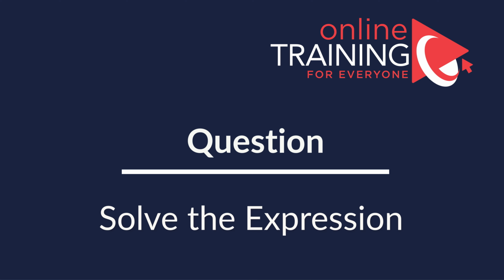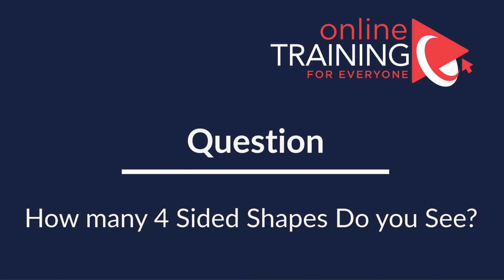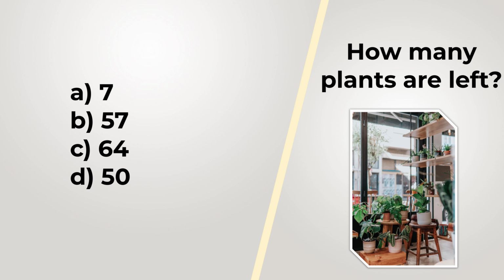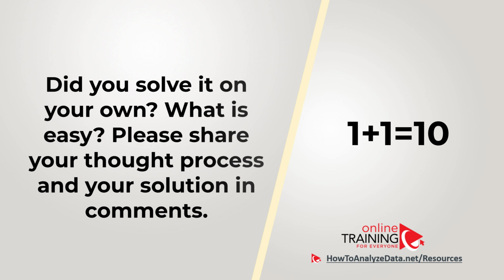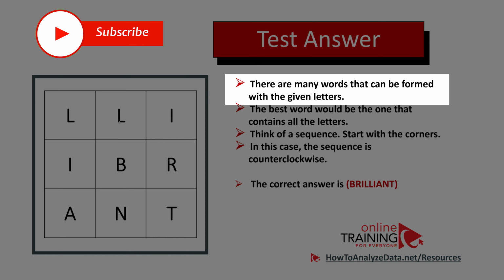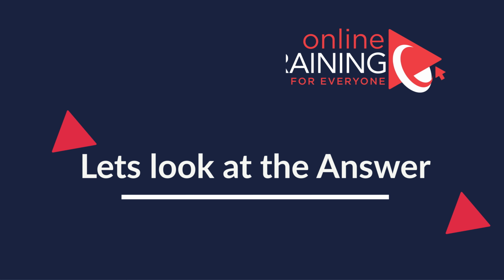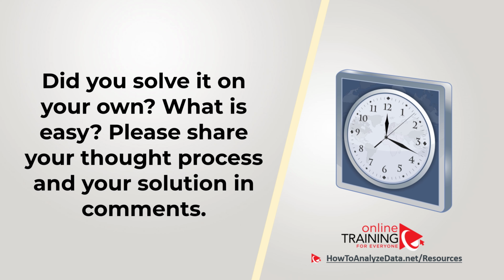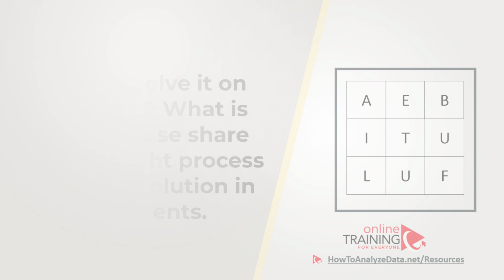Math Teacher Psychometric Test Explained!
A math teacher instructs students in the broad field of mathematics. This can include general math and/or any of the fields within mathematics such as algebra, geometry, statistics, and calculus. Math teachers are considered STEM (science, technology, engineering, and mathematics) teachers.

Learn How to Pass Math Teacher IQ, Aptitude and Psychometric Test. In this step by step tutorial you will learn typical assessment questions and answers, asked as part of job interview assessment test.

A job test is an pre-employment hiring exam, which is used by to determine an how well candidate is prepared to succeed in a given activity. There are various different types of test question types employers use, based on the job candidate might be applying for: